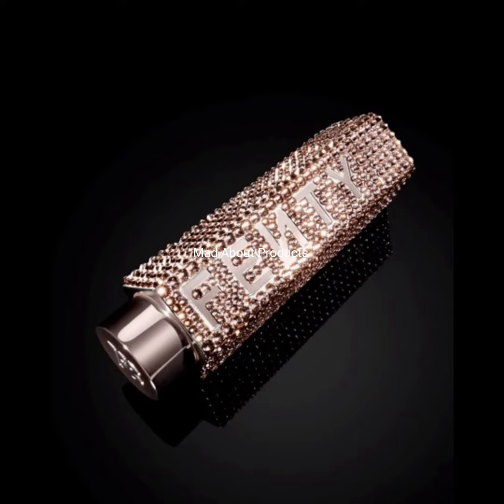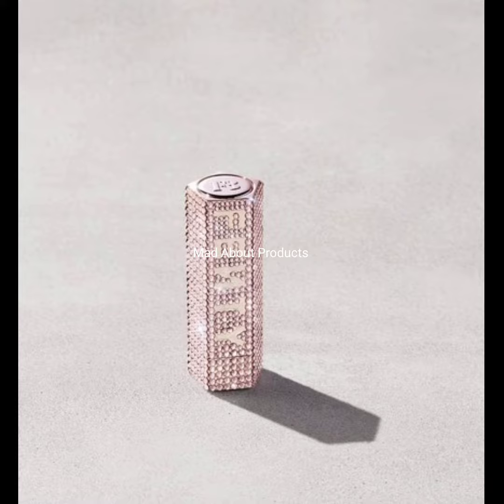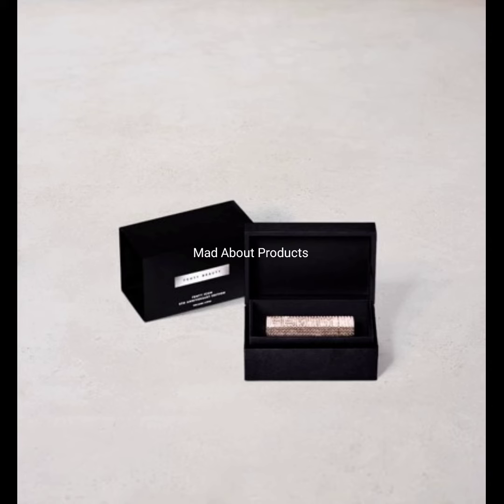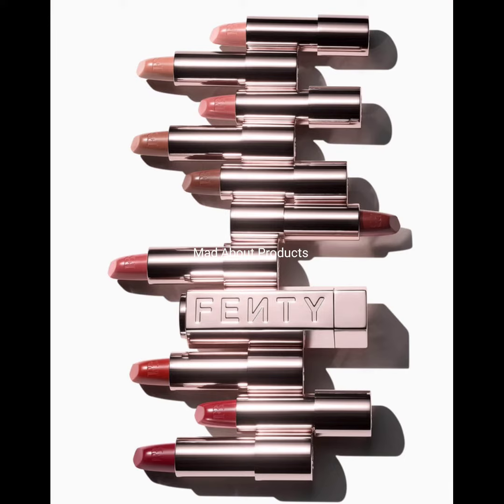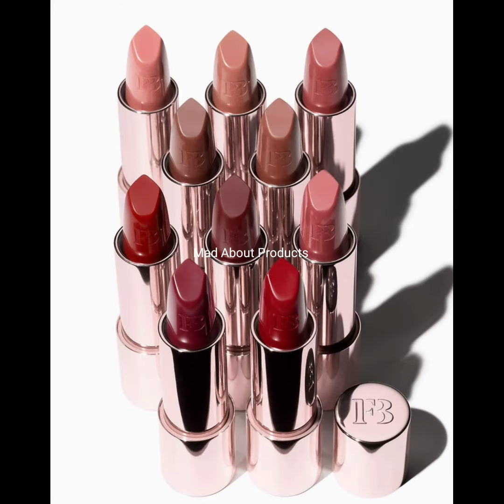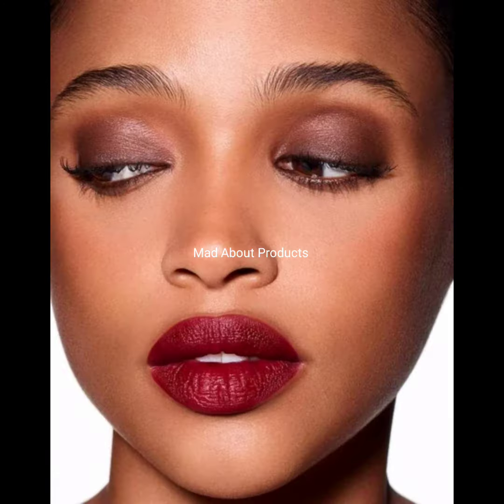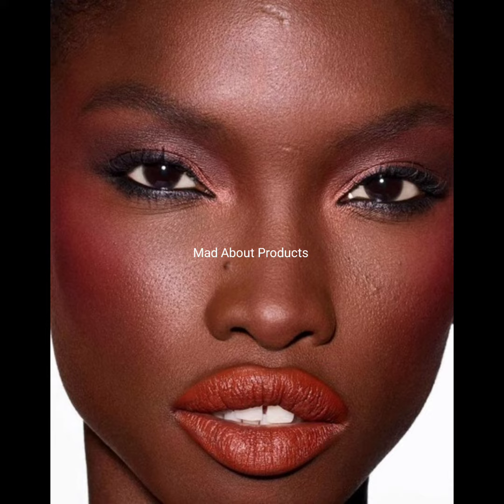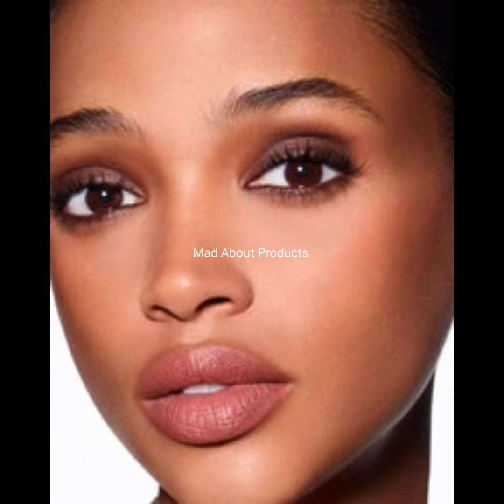ComingSoon! FENTY ICON THE CASE REFILLABLE LIPSTICK:5TH ANNIVERSARY EDITION|New Product Releases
WOW! Celebrating fentybeauty 5th anniversary 💄✨ with this limitededition COLLECTOR PIECE! Only 100 are available!
FENTY ICON THE CASE REFILLABLE LIPSTICK:
5TH ANNIVERSARY EDITION
Swarovski Crystal case. Dripped in 975 hand-applied gems, each gem has been hand-applied so that each case is truly one-of-a-kind $500

Will be available ➡️ SEPTEMBER 12 on their website

📷 Credit Fenty Beauty